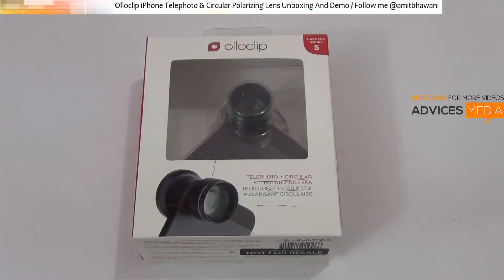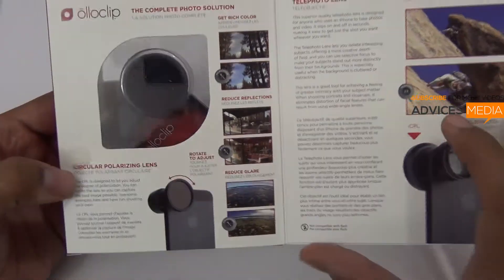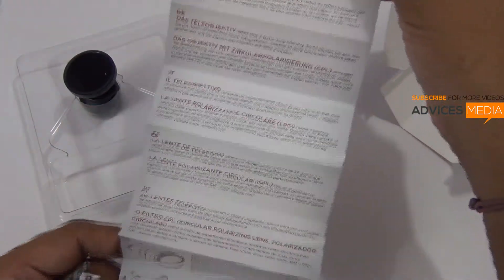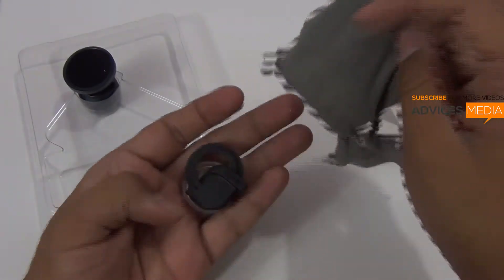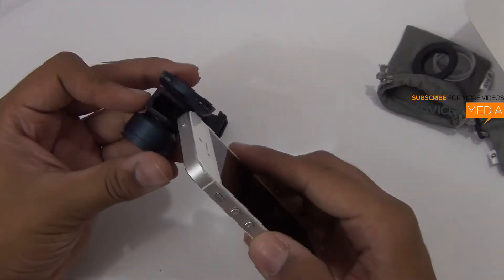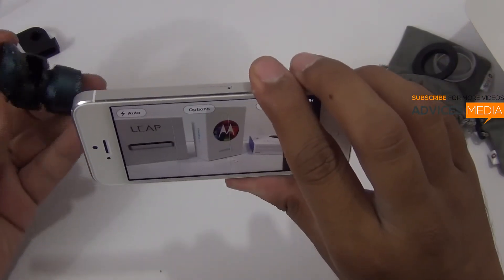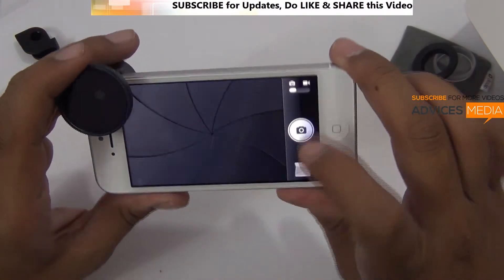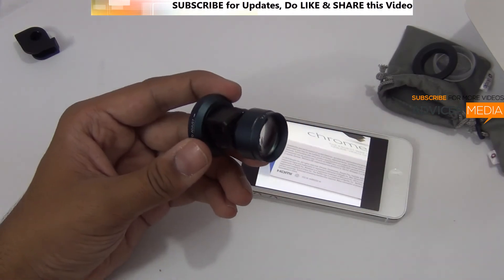Olloclip iPhone Telephoto And Circular Polarizing Lens Unboxing And Demo - PhoneRadar